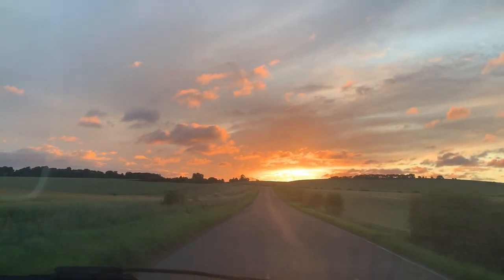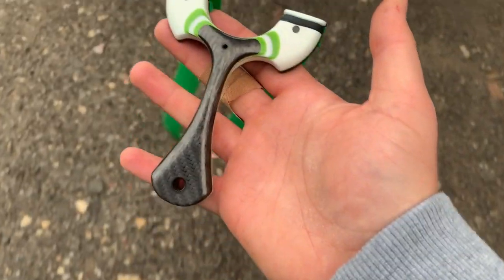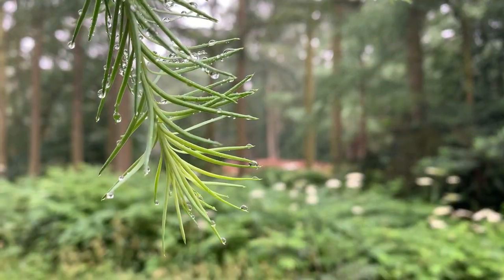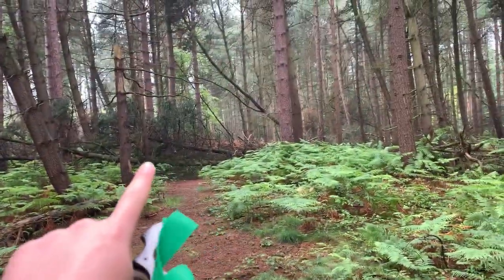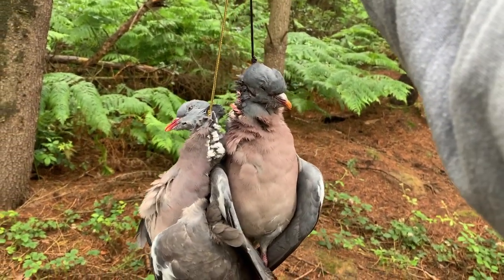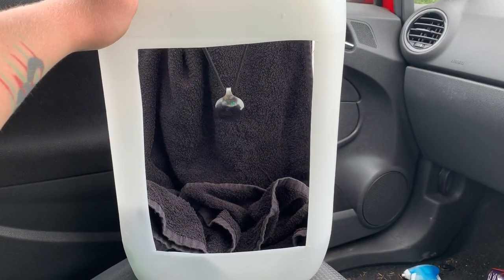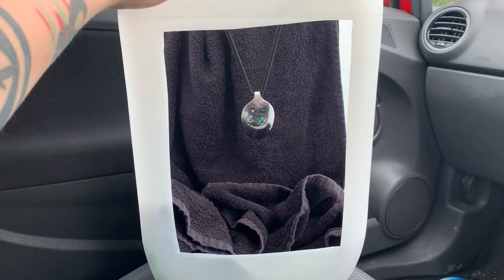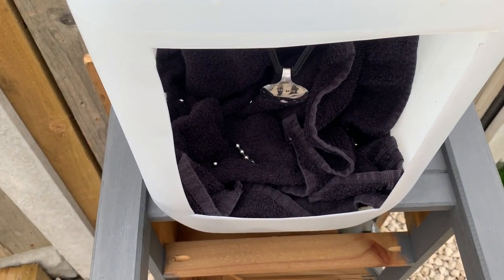Slingshot hunting / woodland hunting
Bit of pigeon and rabbit shooting on my permission